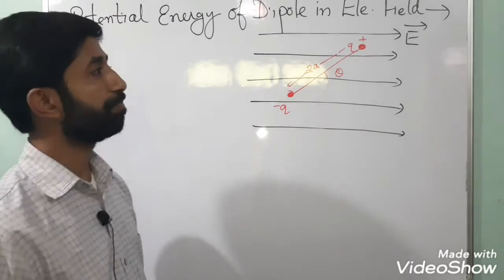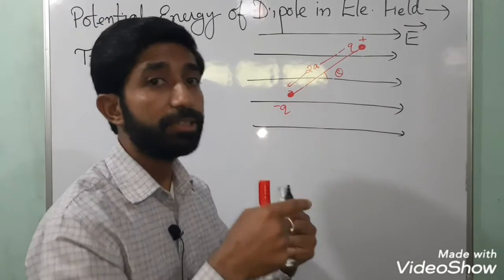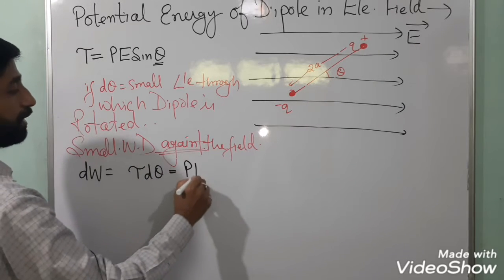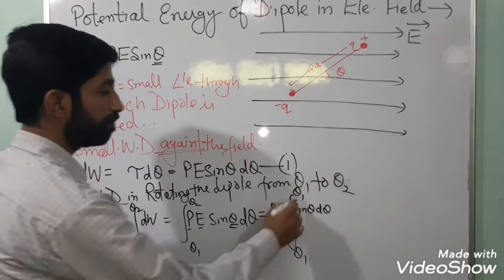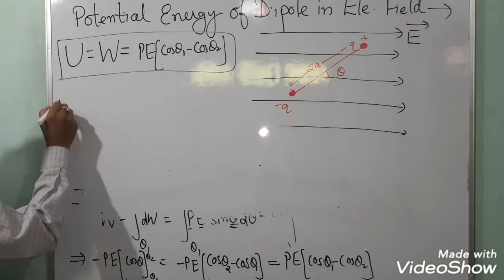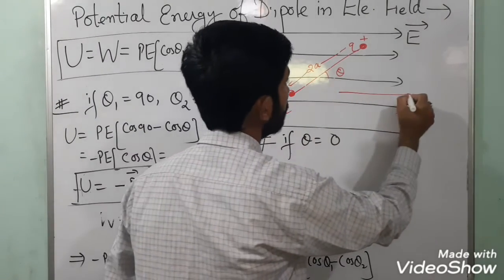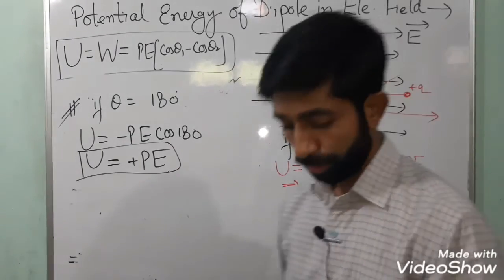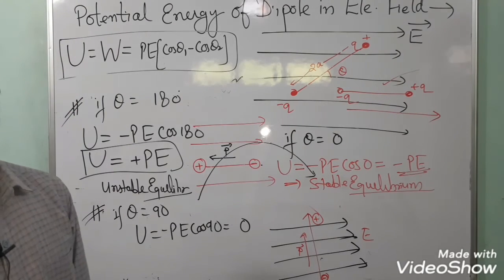Potential Energy of Dipole in External Electric Field